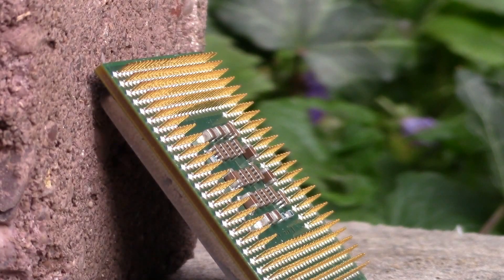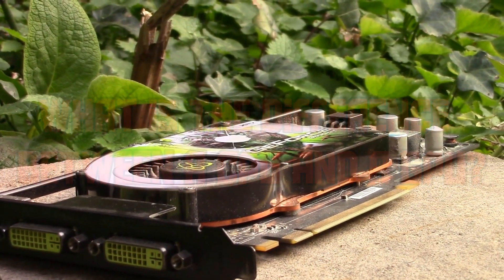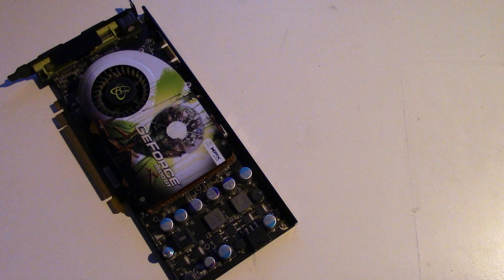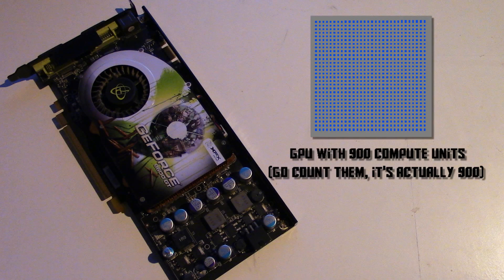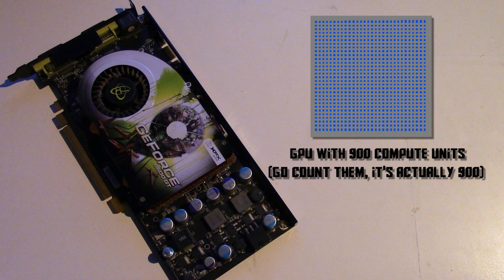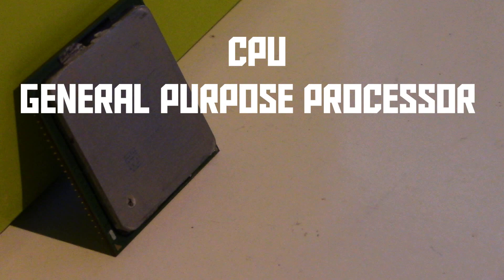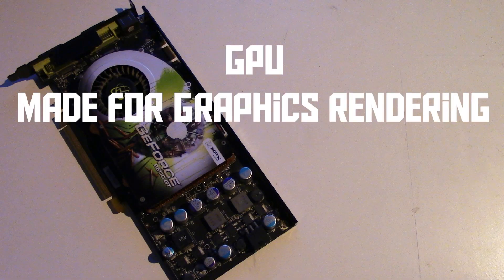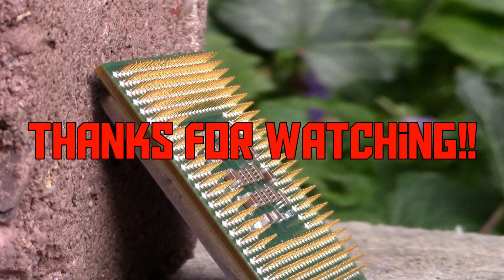CPU vs GPU | What's the difference between a CPU and a GPU? (AKIO TV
The 2 most powerful microprocessors in your computer, are the CPU and the GPU. But what is actually the difference between a CPU and a GPU?

(AKIO TV) MMXVI